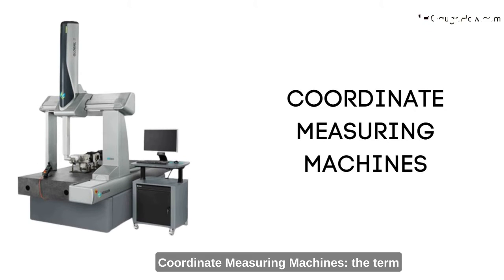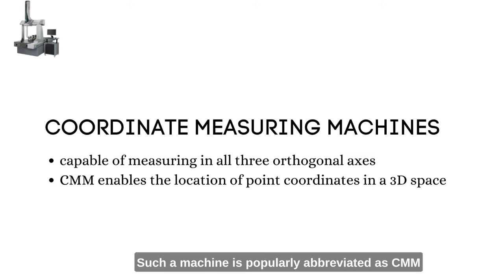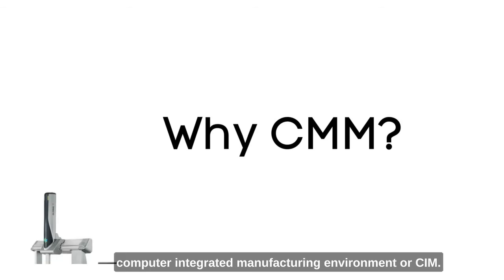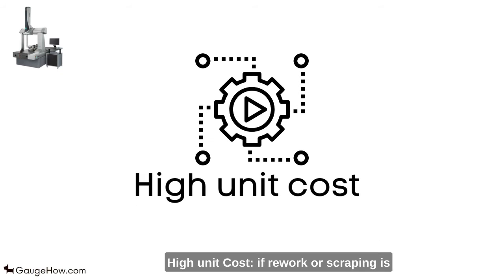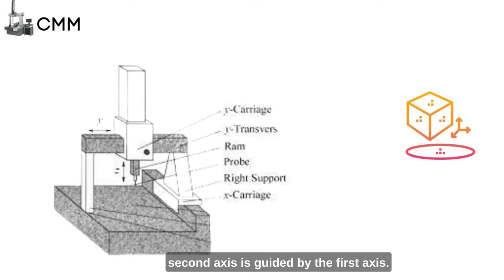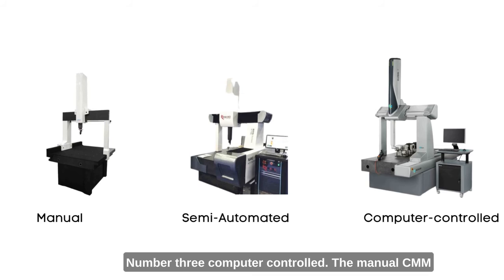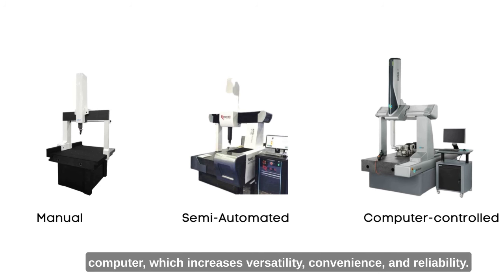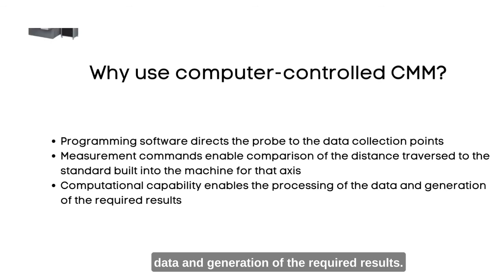Basics of CMM (Coordinate Measuring Machine) |More CMM Videos on ⁨@gaugehowmech ⁩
CMM stands for Coordinate Measuring Machine.

 It is a highly precise measuring device used in various industries for dimensional inspection and quality control.

CMMs capture three-dimensional coordinates of points on an object's surface, allowing for accurate measurement and analysis of its geometrical characteristics.

 They play a crucial role in ensuring product quality, optimizing manufacturing processes, and minimizing defects.

CMMs come in different types, such as bridge, gantry, and portable CMMs, each tailored to specific measurement requirements.